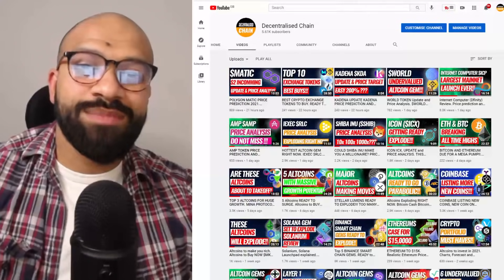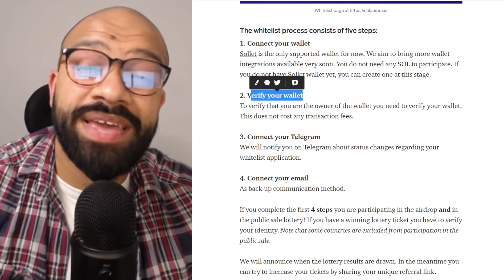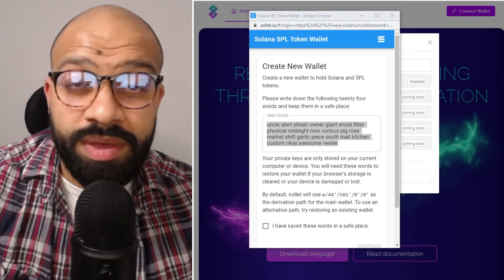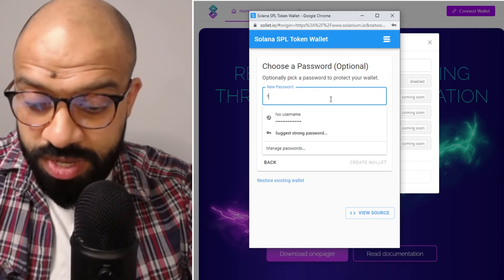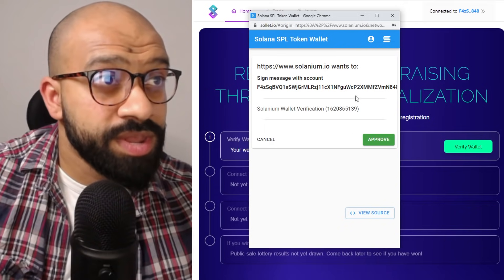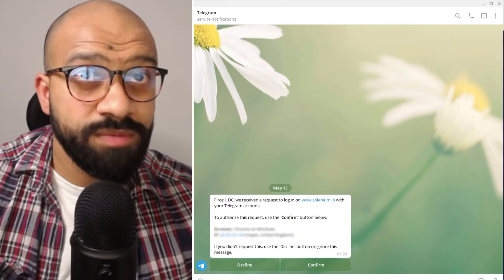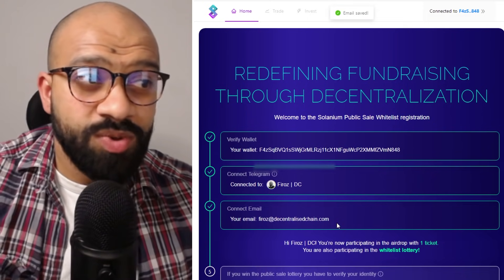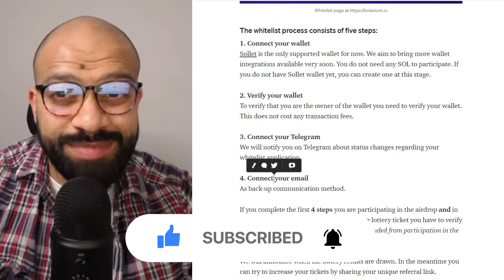SOLANIUM WHITELIST TUTORIAL AND FREE SOLANIUM AIRDROPS. SOLANA $SLIM $xSLIM $SOL $SRM $RAY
In this episode we walk through how you register for the Solanium Whitelist and CLAIM YOUR FREE AIRDROPS!!!

🕐 Timestamp
0:00 Intro
0:26 What is Solanium
01:22 Step 1 Connect your wallet
04:26 Step 2 Verify your wallet
05:11 Step 3 Connect your Telegram
06:52 Step 4 Register your email
07:39 How to claim MORE FREE AIRDROPS
07:57 Wrap-up